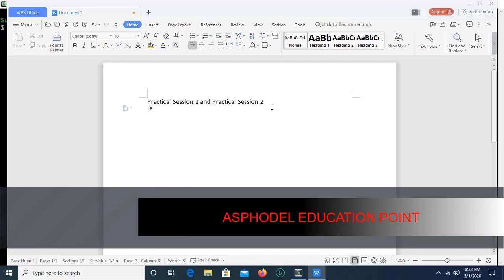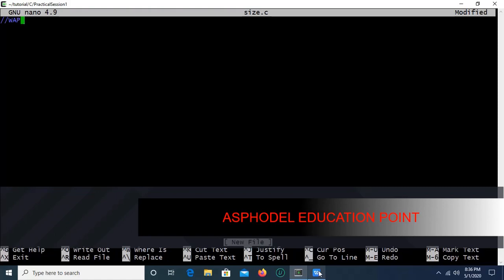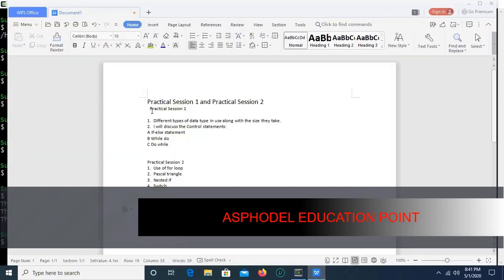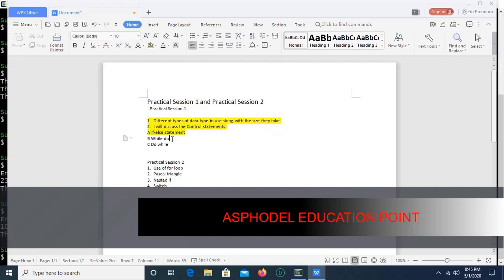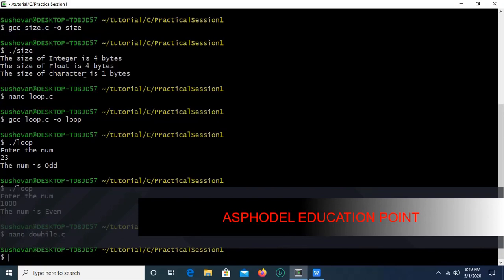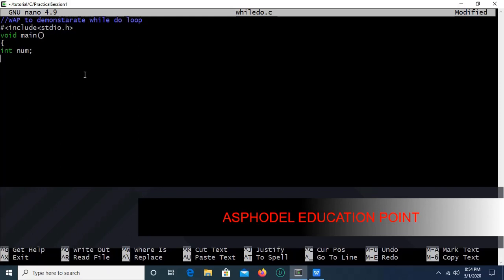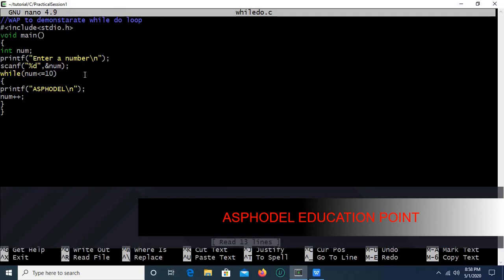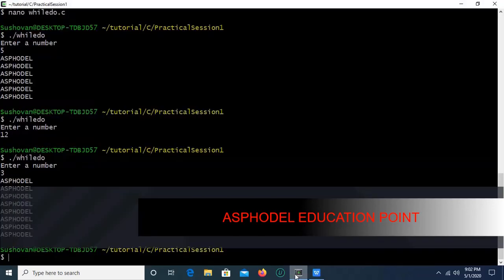Lecture7:Principles of Programming using C Language-PracticalSession1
First Practical Session demonstrating data type, sizeof() operator, if-else statement, While-do and do while loop.